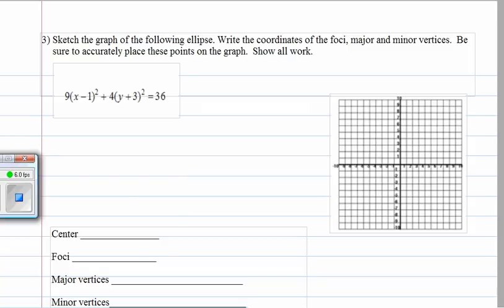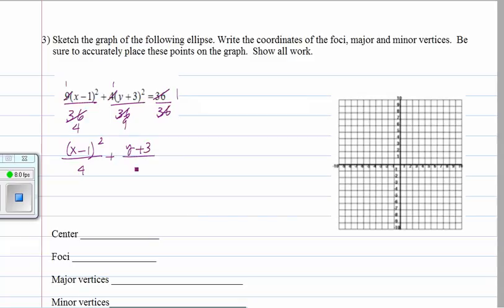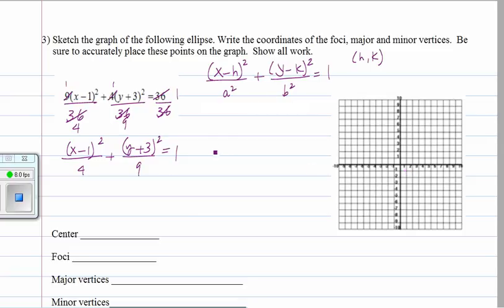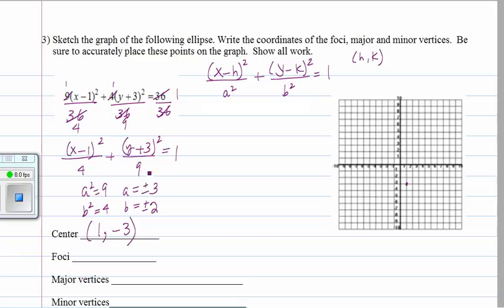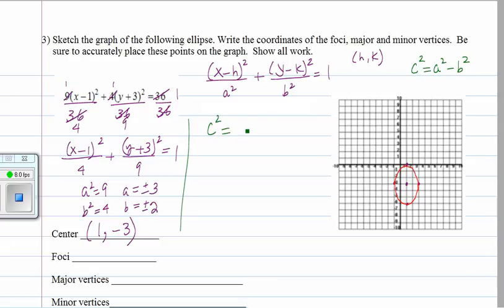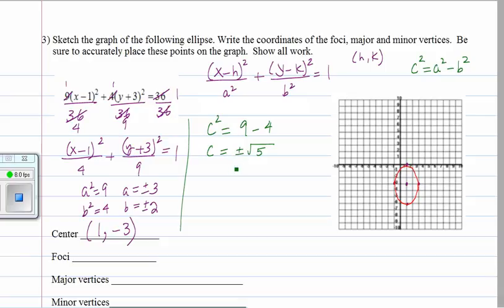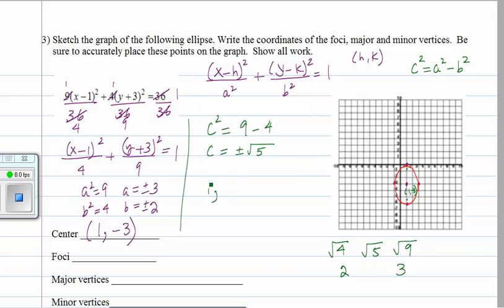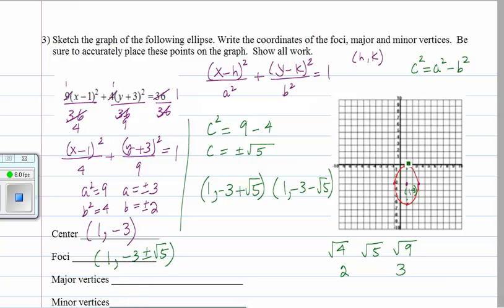Graph an ellipse given its equation. Find its foci and vertices.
Graph an ellipse given its equation